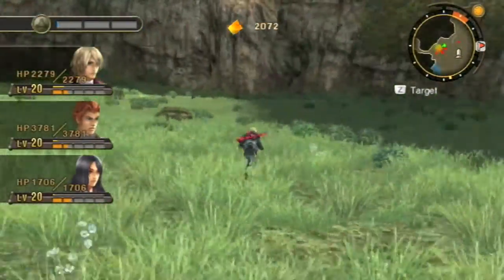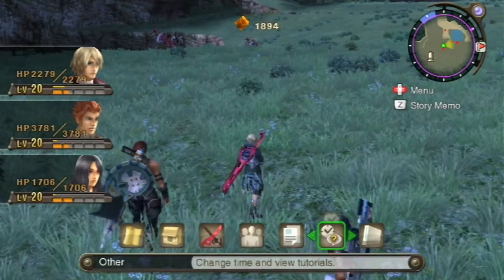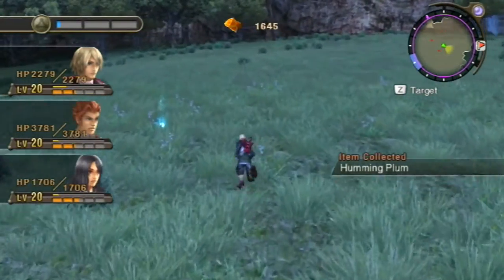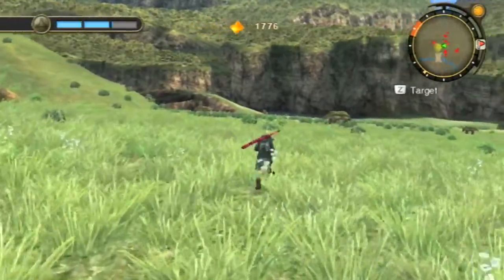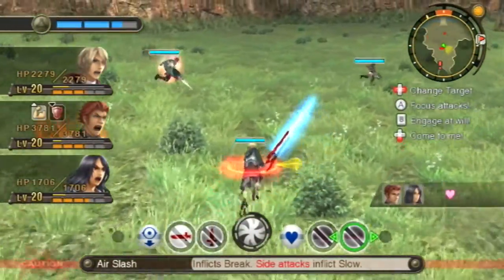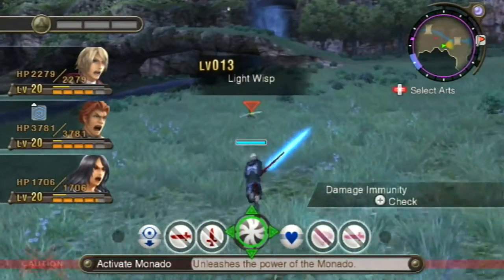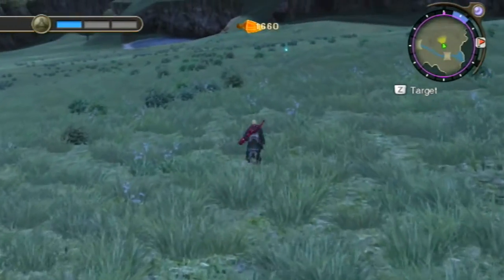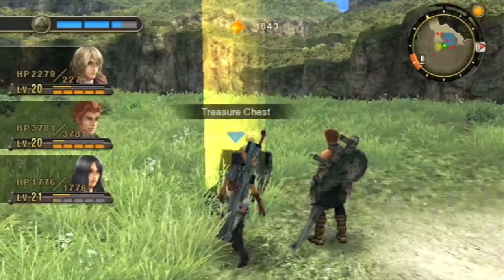Across the Wide Plain - Let's Play Xenoblade Chronicles Part 29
In this part, it is now time to actually move out into Gaur Plain to finally tackle some of the quests that have been giving to us by all the people across Bionis' leg.  Since this takes a while, this is the first time we will be cutting out a significant portion of the grinding that we are doing, hoping to make it go a little bit more quickly.